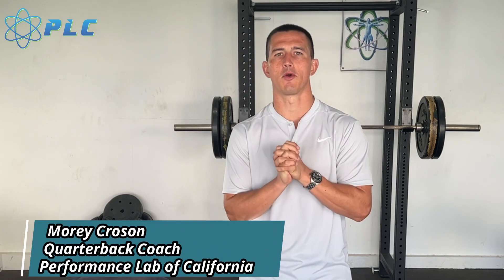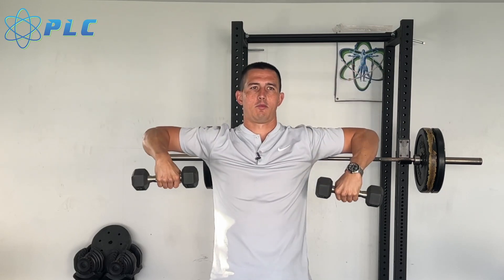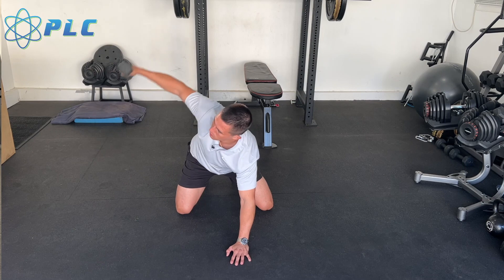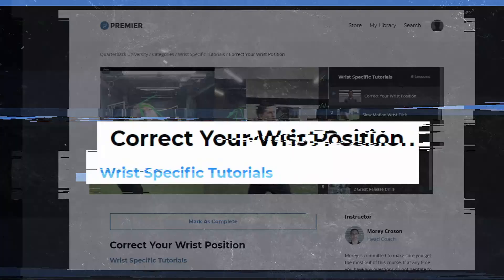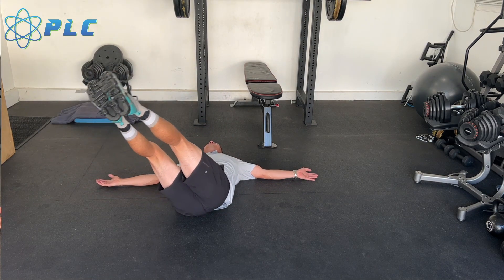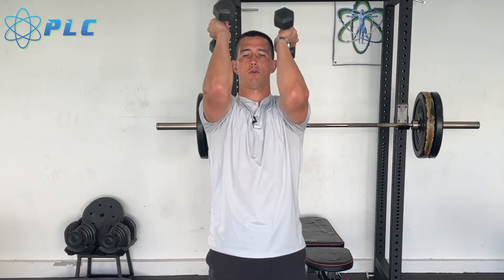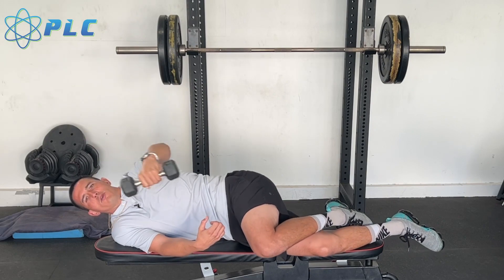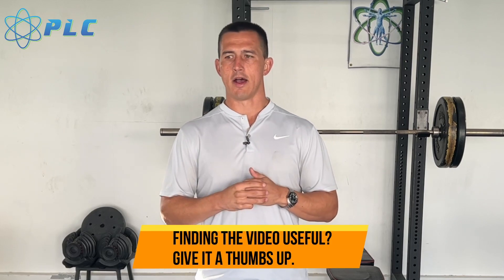Quarterback Workouts: 10 Exercises Every Quarterback Should Be Doing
Start Using Speed School Today For Free 10 Exercises Every Quarterback Should Be Doing: Here is an excellent video for young quarterbacks to begin working on improving their shoulder strength and range of motion as well as improve the core from an early age. When doing these consistently it can provide a ton of benefit for quarterbacks looking to improve throwing power and overall upper body strength. Enjoy!

00:00 Introduction
00:22 #1 for extra rotation
00:59 #2 for external & internal rotation
01:25 #3 overhead exercise
01:50 #4 for weighted thoracic rotation
02:16 #5 fingertip plank
03:22 #6 arm plank
03:45 #7 scorpion stretch
04:10 #8 windshield wipers
04:35 #9 push-up variations
05:05 #10 elbow exercise
05:47 #11 exercise